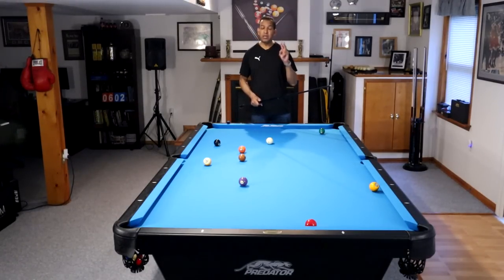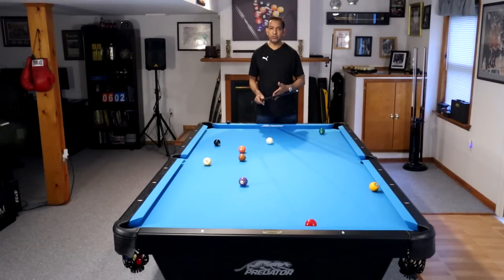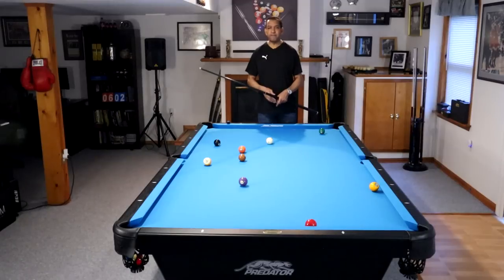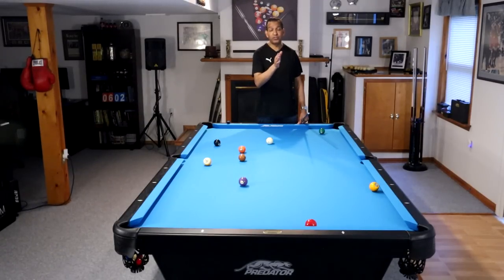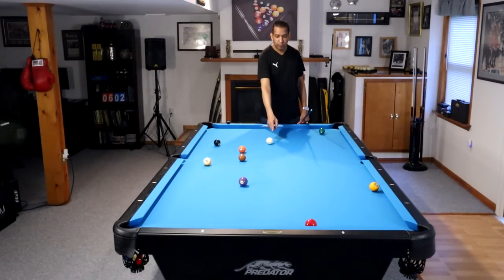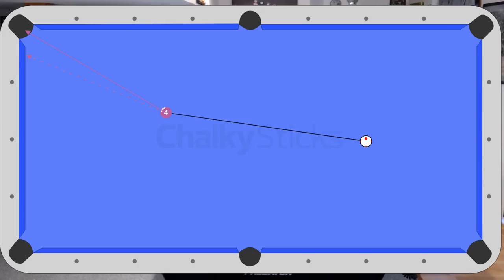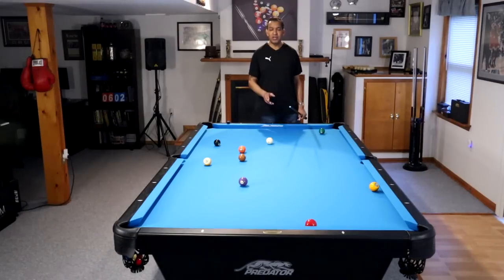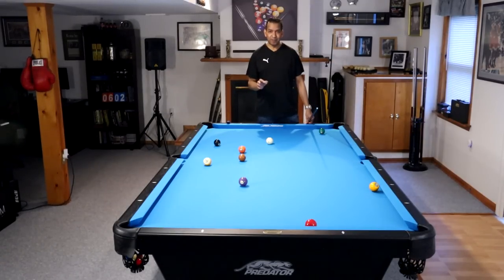FIVE Must Have Shots - Inside English (Pool Lessons)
In this Pool Lesson we take you through 5 Powerful Shots using Inside English (cue ball spin.) These shots will put you in position to run out in 8 ball, 9 ball or 10 ball games.